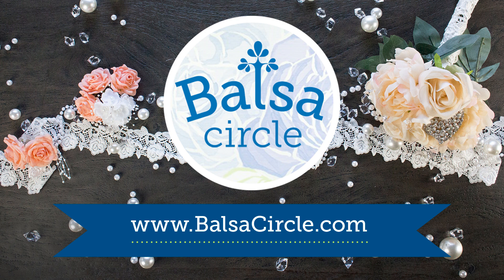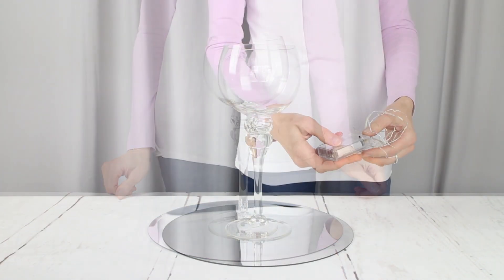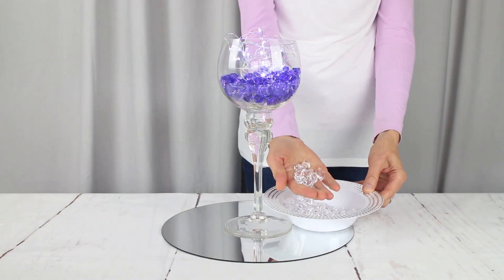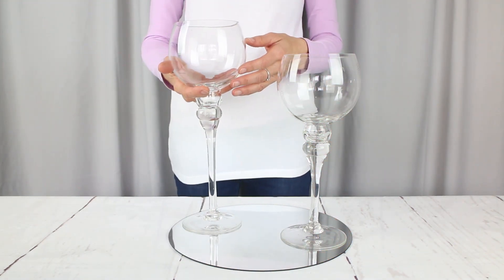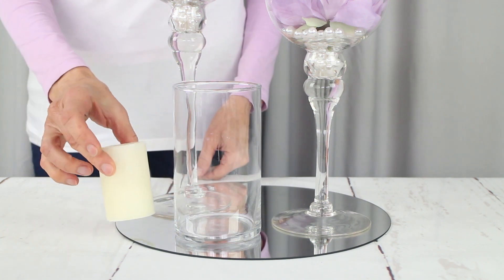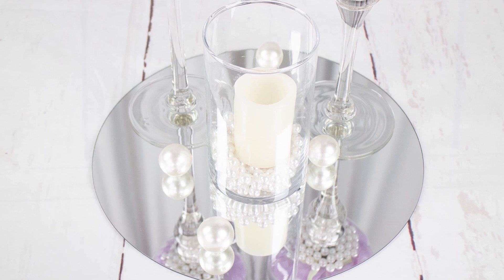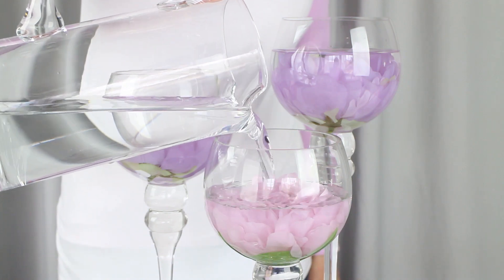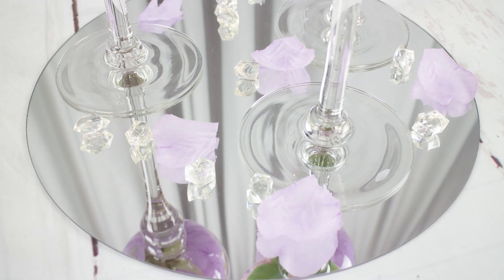Glass Vase Candle Holder Centerpieces - 3 Looks | BalsaCircle.com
Accent your special day with our graceful candle holders! Featuring raised fluted tops on long stems, these lovely candle holders lend a touch of chic style to your mantel or console table.